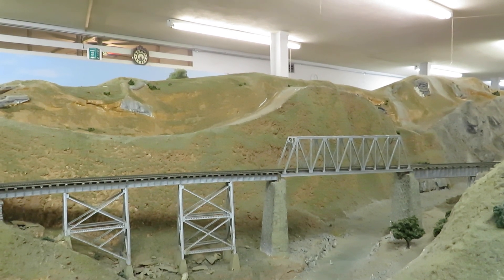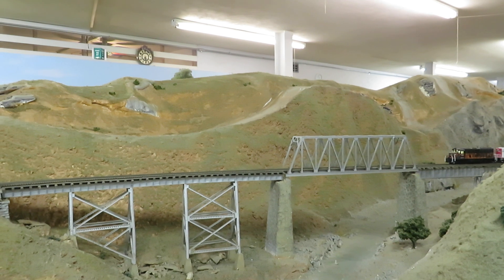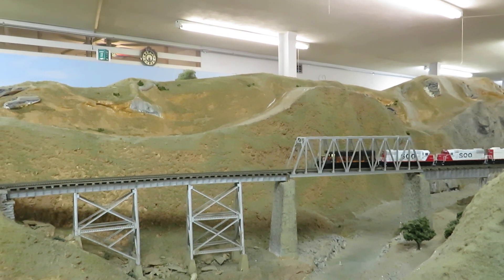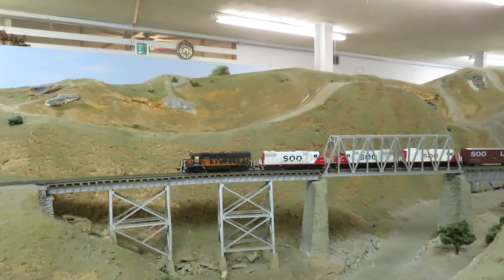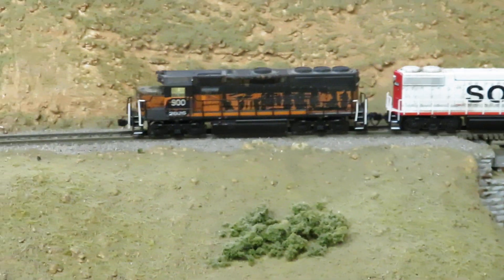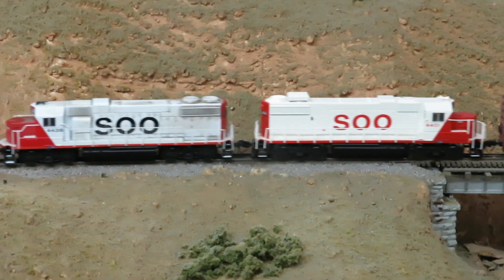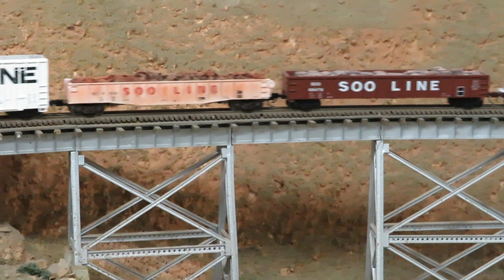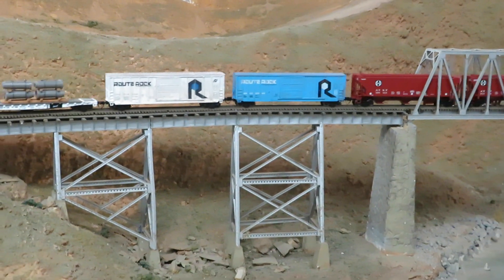N SCALE SOO LINE MANIFEST FREIGHT 31 CARS